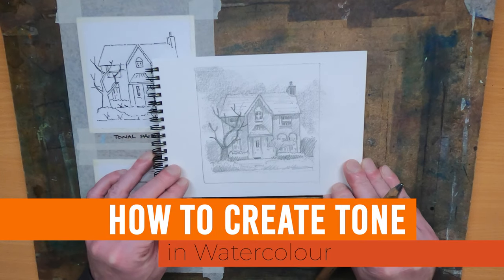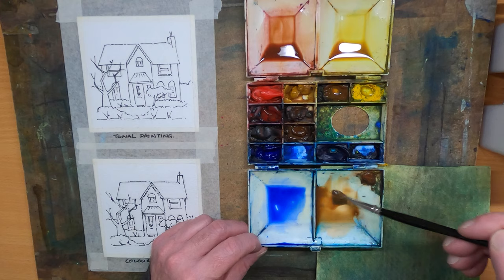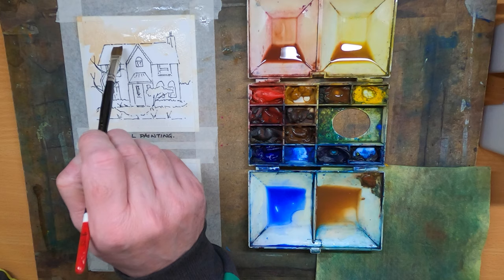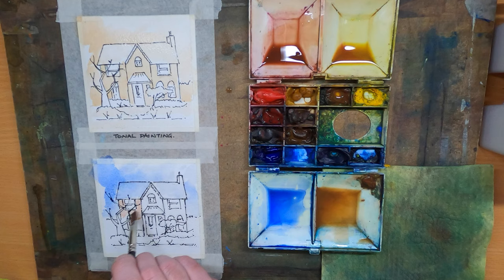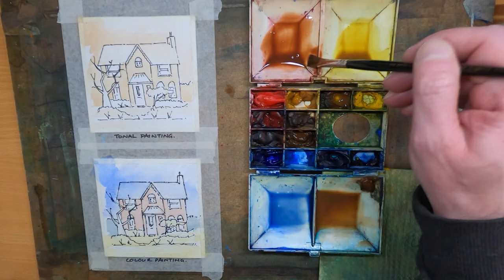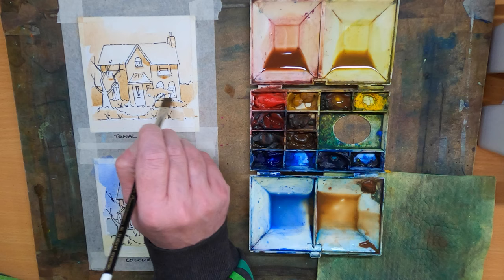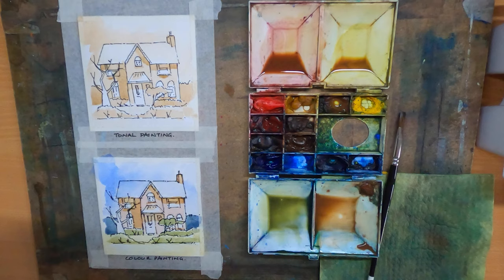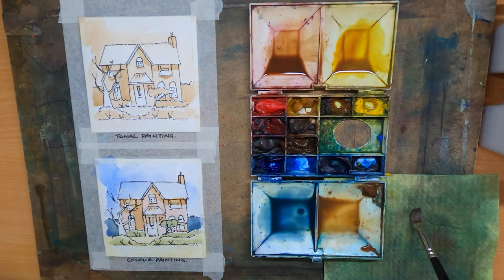Master the Art of Urban Sketching: From Tonal Study to Colorful Masterpiece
In this video, I'll show you how to master the art of urban sketching. This is a skill that can be applied to any scene - from tonal study to colourful masterpieces.

By the end of this video, you'll be able to sketch from tonal study to colourful masterpieces with ease! With this knowledge, you'll be able to create beautiful urban sketches that will help you capture the essence of any scene. So watch this video and learn how to become a master urban sketcher!

Urban sketching is a powerful art form that can be used to study the architecture of the cityscape. By practicing these techniques, you'll learn to capture the mood and character of the city in stunning watercolor and ink sketches. Watch this video and find out how to master the art of urban sketching!

I use a limited palette and a tonal watercolour study to produce a painting of a house. Working with the tonal study to show you how to create a final painting. I will be showing you how varying the water content in the paint will help you achieve tone and contrast in your painting.

colours used, all Windsor and Newton
French Ultramarine Blue
Raw Umber
Quanidrone gold
Windsor Yellow